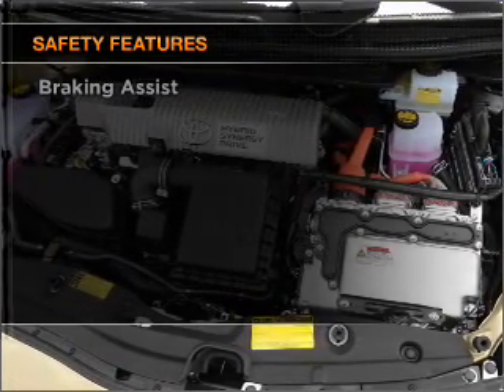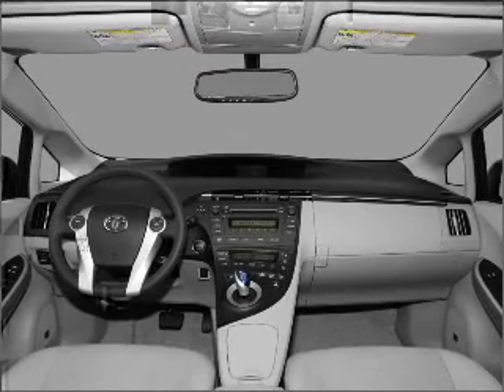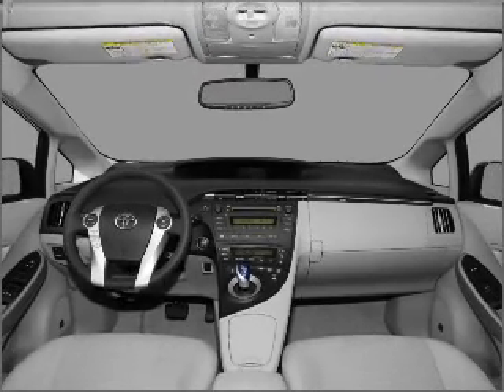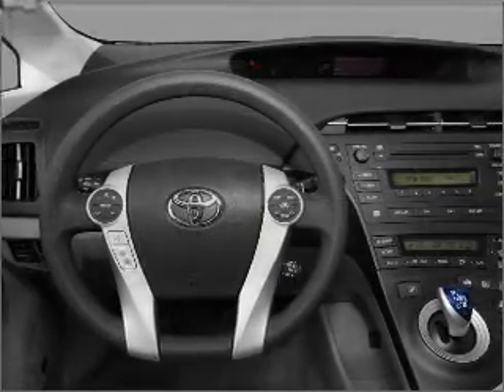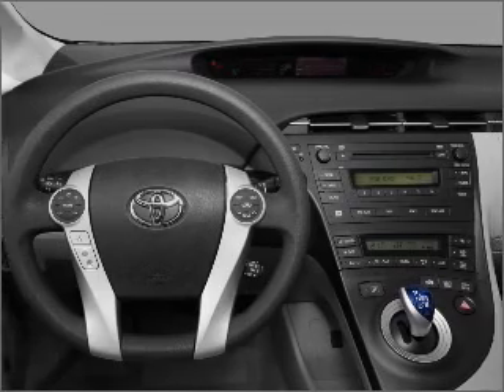2011 Toyota Prius - Burlington NJ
Year: 2011
Make: Toyota
Model: Prius
Trim: II
Engine: 1.8 liter inline 4 cylinder 16 valve
Transmission: Automatic CVT
Color: Barcelona Red Metallic
Mileage: 1
Address:
4397 Rt 130 S